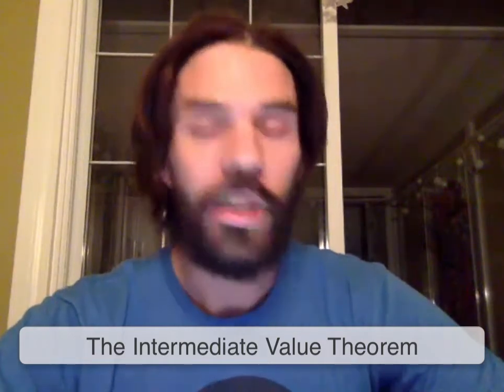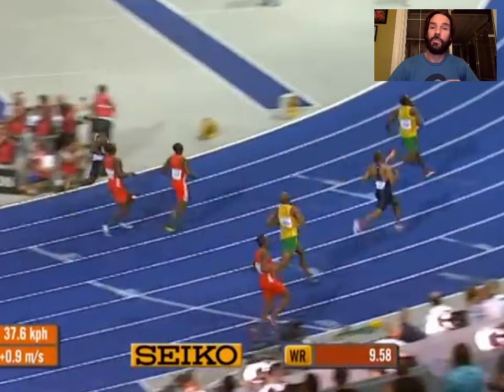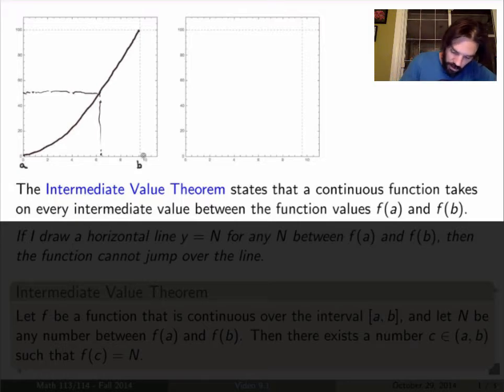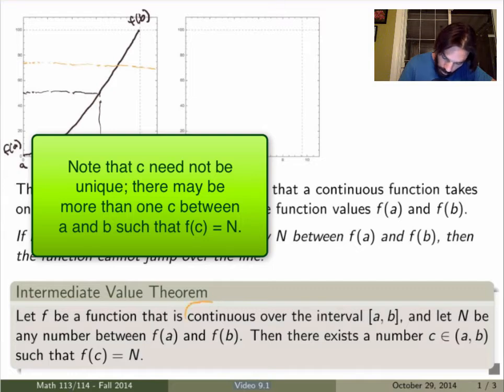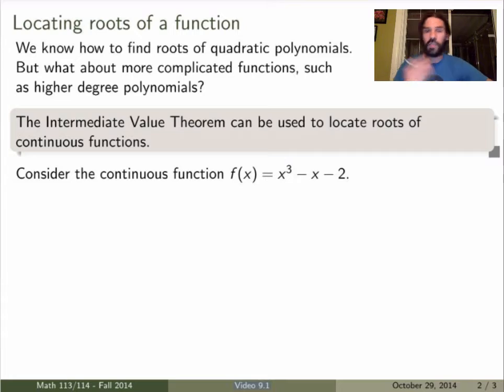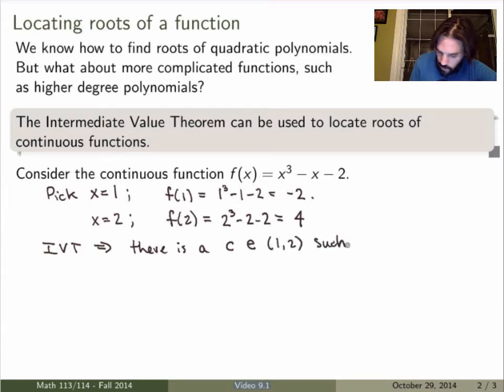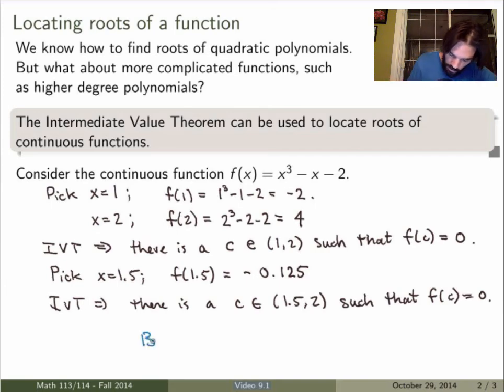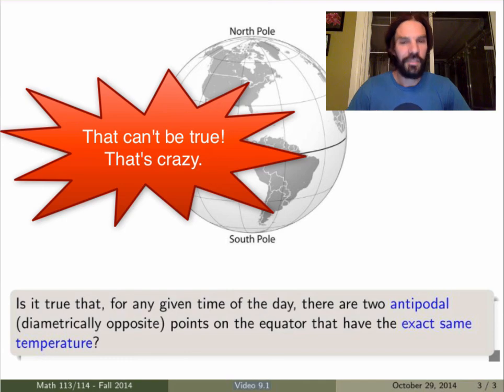Math 114 - Video 9.1 - Intermediate Value Theorem